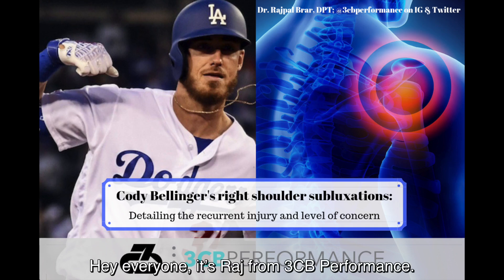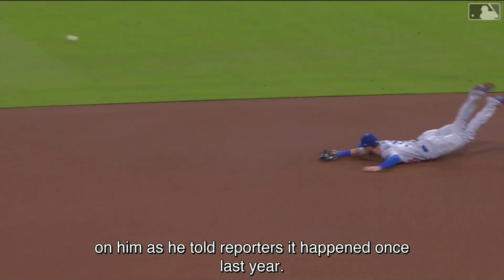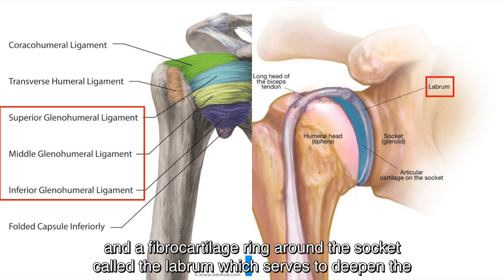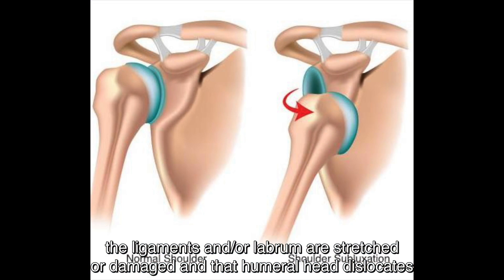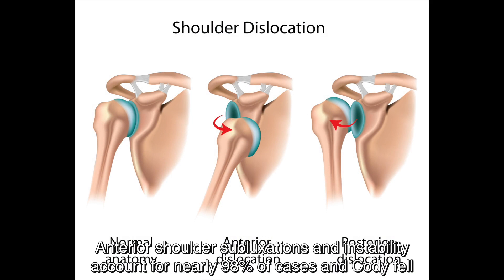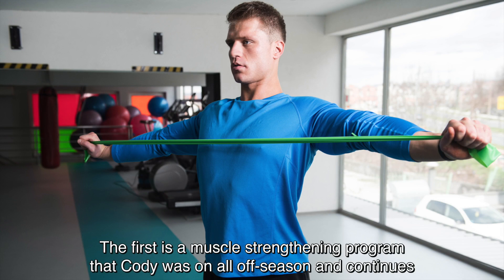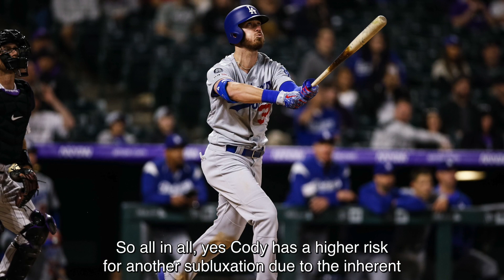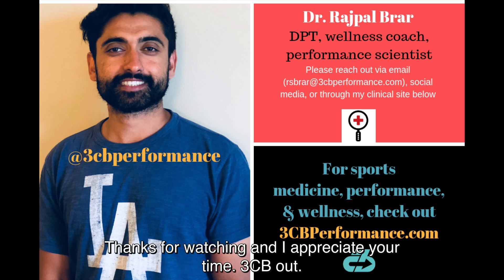Cody Bellinger's right shoulder subluxation: Detailing the recurrent injury and level of concern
Expert analysis of Los Angeles Dodgers' superstar Cody Bellinger's recurrent shoulder partial dislocations including details on the injury itself, what the team is doing to minimize another recurrence, and if it will affect his performance moving forward.